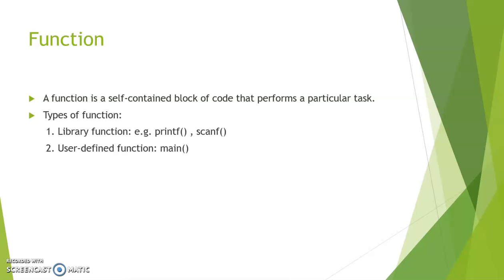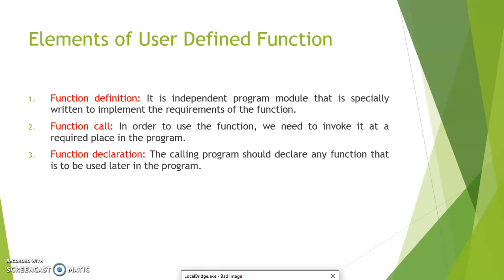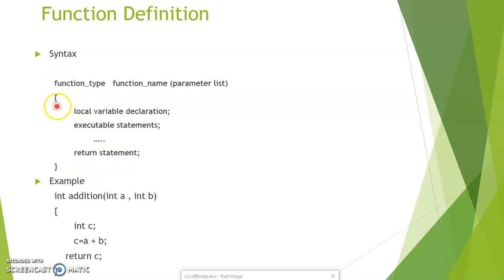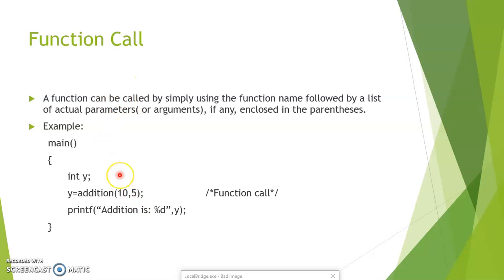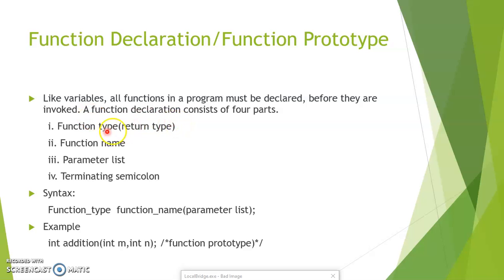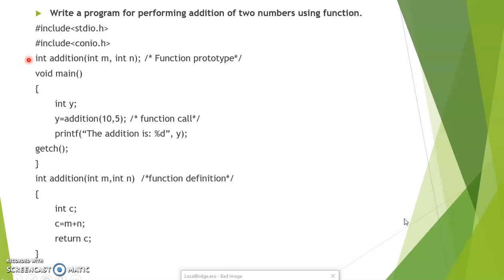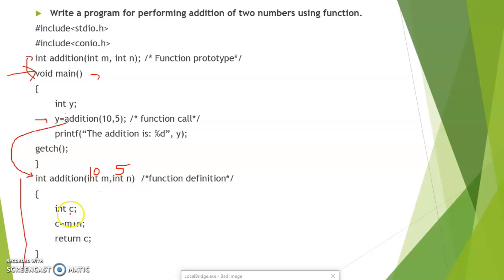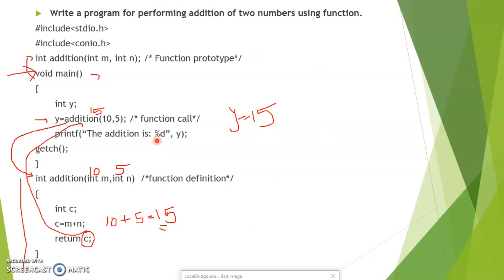Functions in C-part 1